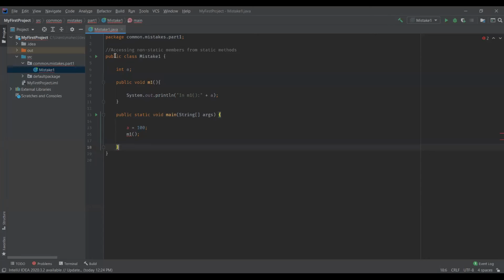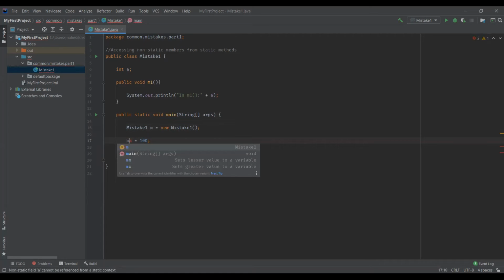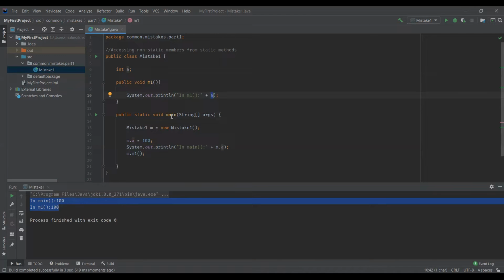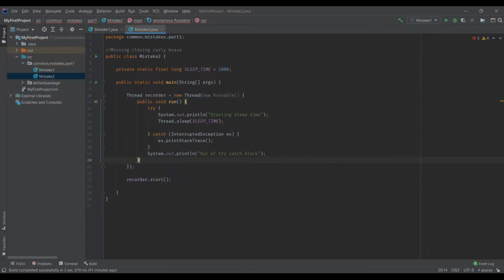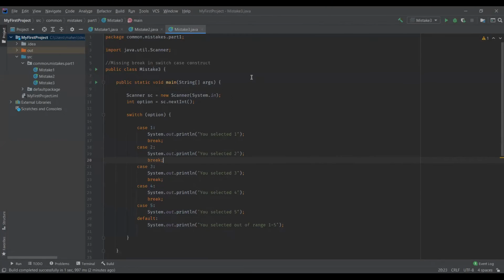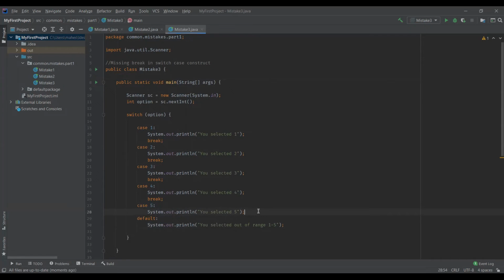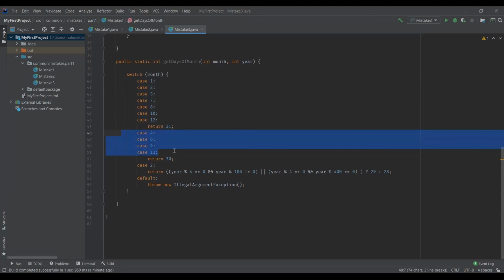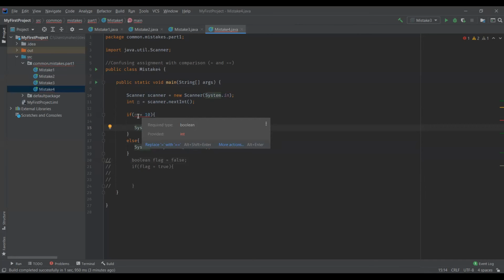How to Avoid Common Mistakes as a Java Beginner - Part 1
In this video we will learn how to avoid common mistakes made by a Java Beginner